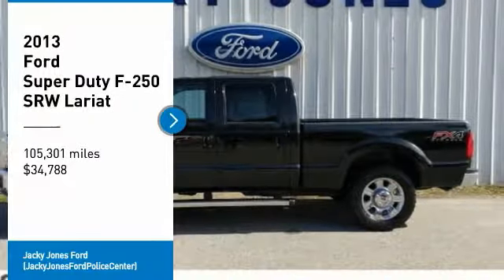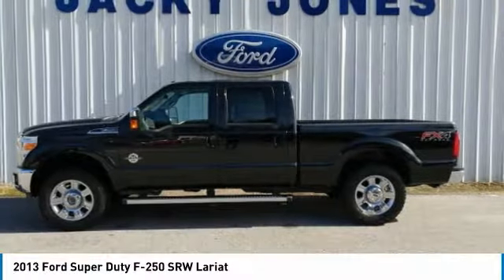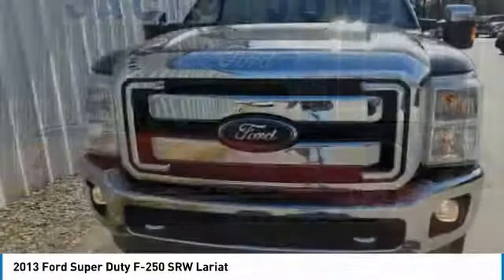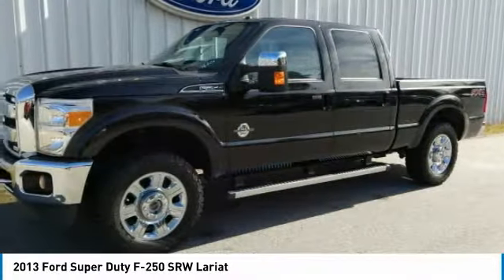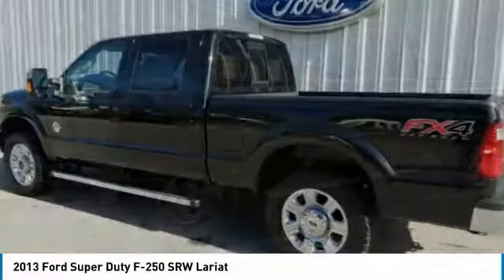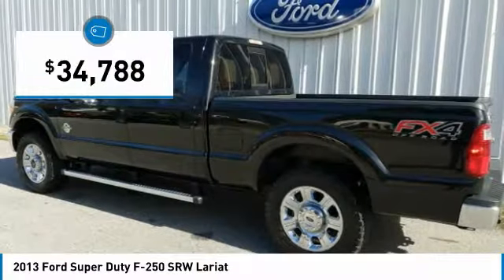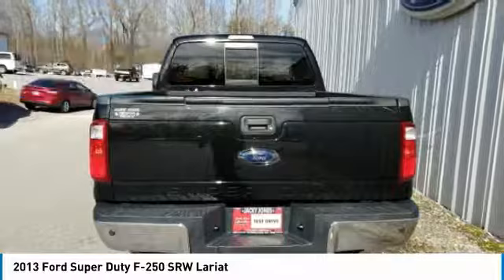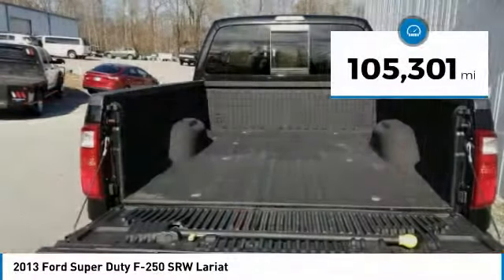2013 Ford Super Duty F-250 SRW AT51940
2013 FORD SUPER DUTY F-250 SRW Cleveland, GA
Stock# AT51940

-Backup Camera -4X4 4WD -Leather -Bluetooth -Auto Climate Control -Aux. Audio Input ABS Brakes -Power Seat -Automatic Headlights -AM/FM Radio -Parking Sensors and many other amenities that are sure to please. Based on the excellent condition of this vehicle, along with the options and color, this Ford Super Duty F-250 SRW is sure to sell fast. -Multi-Zone Air Conditioning Park Distance Control